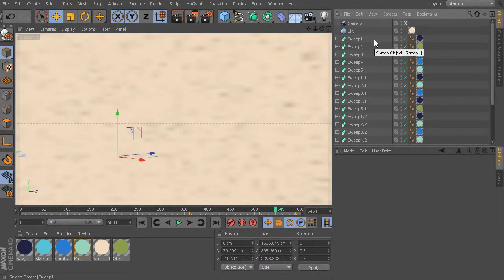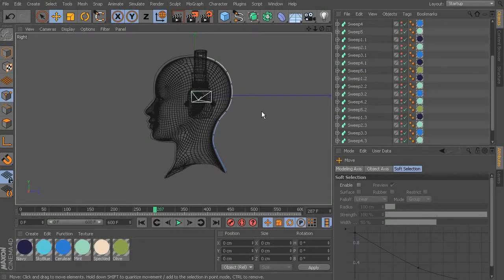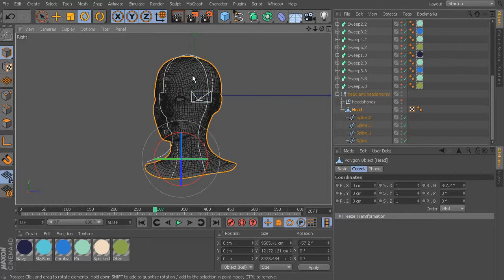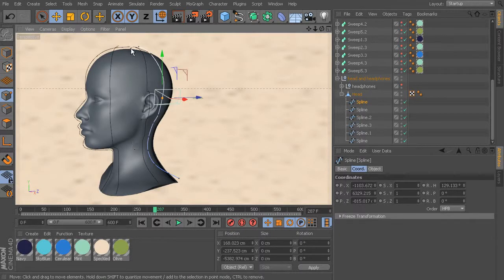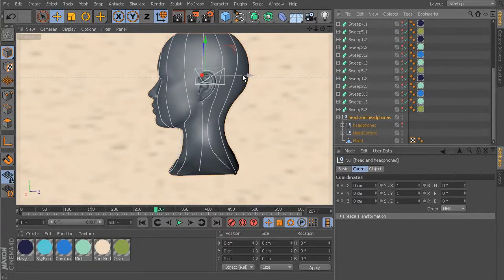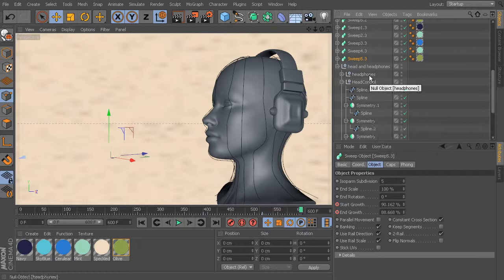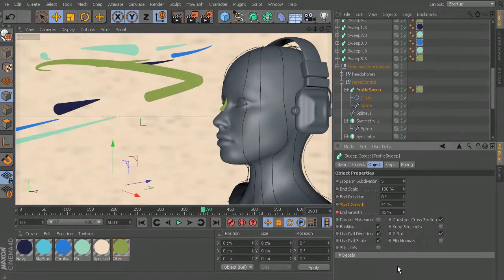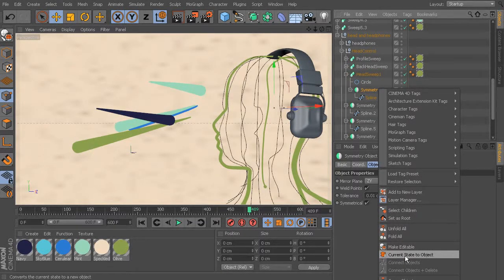After Effects + Cinema 4D 手繪風格2D特效製作教學 - Part.3